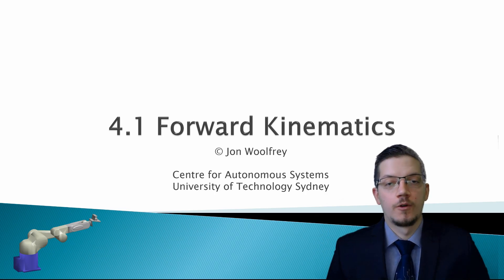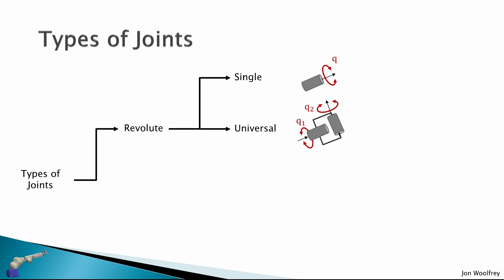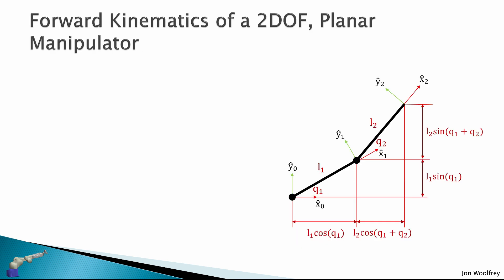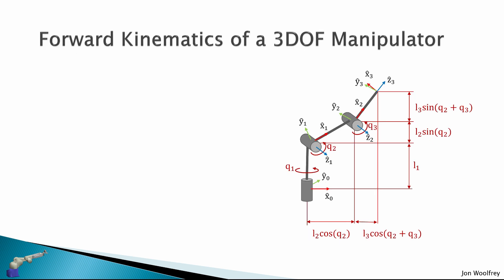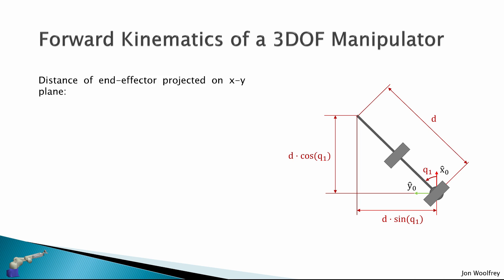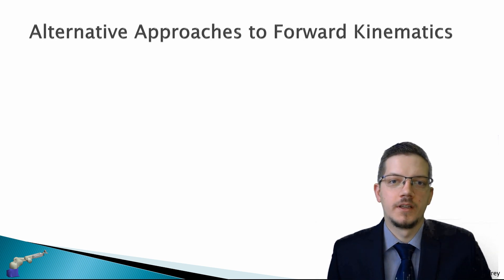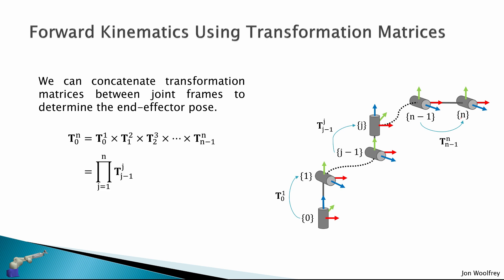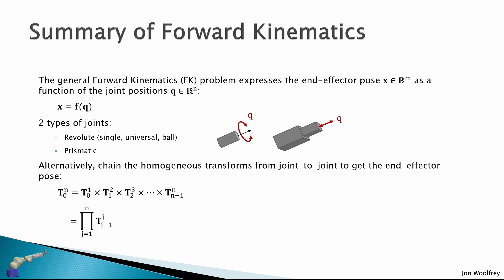4.1 Forward Kinematics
In this lecture, I introduce the concept of forward kinematics: finding the end-effector pose of a serial link manipulator given the joint positions. I also introduce the idea of using transformation matrices as an alternative approach to the forward kinematics problem.